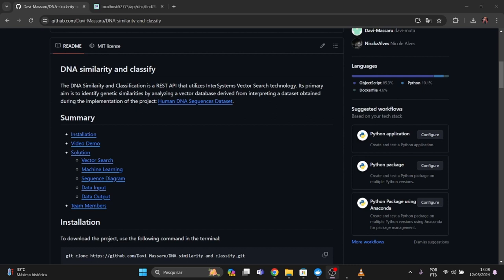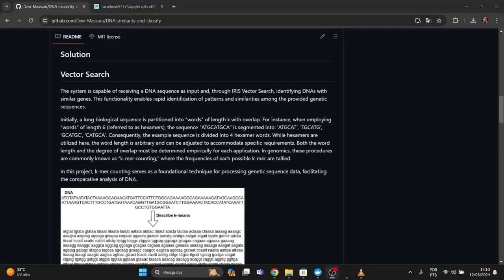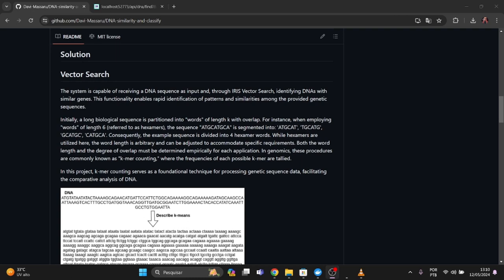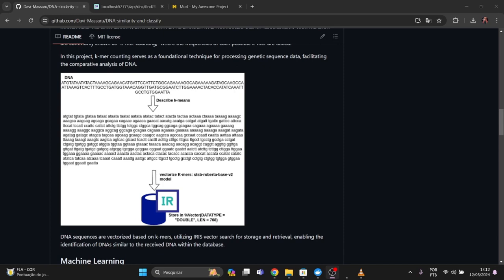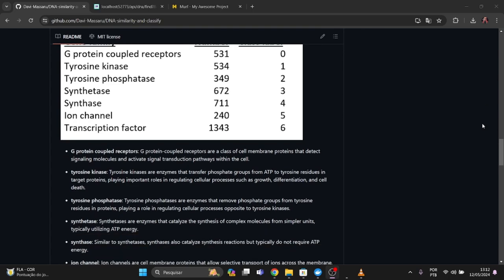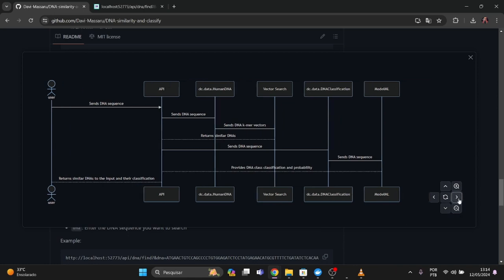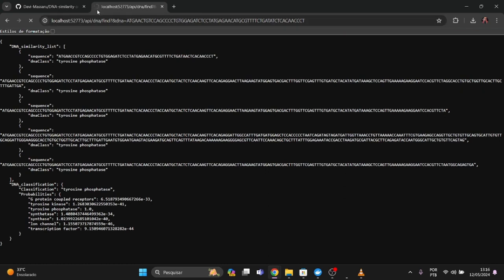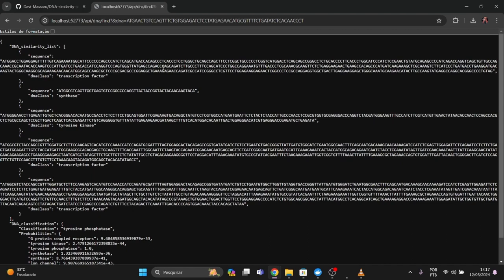DNA similarity and classify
Explanatory video of the DNA Similarity and Classification, a REST API that utilizes InterSystems Vector Search technology. Its primary aim is to identify genetic similarities by analyzing a vector database derived from interpreting a dataset obtained during the implementation of the project: Human DNA Sequences Dataset.

Application created for the InterSystems Vector Search, GenAI and ML Contest